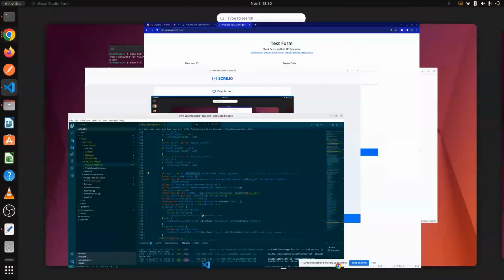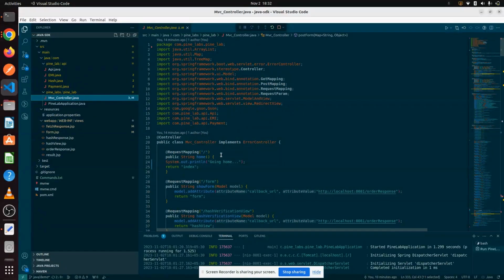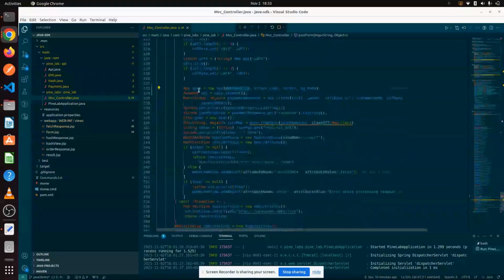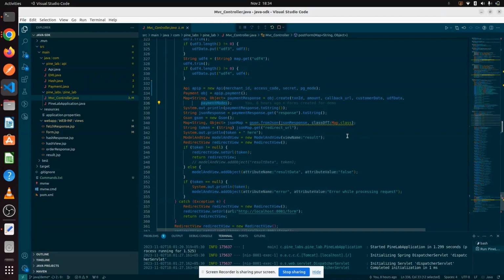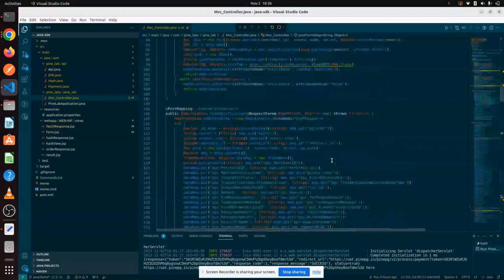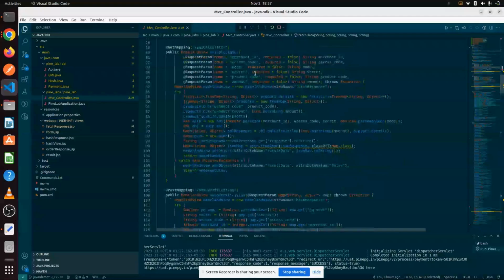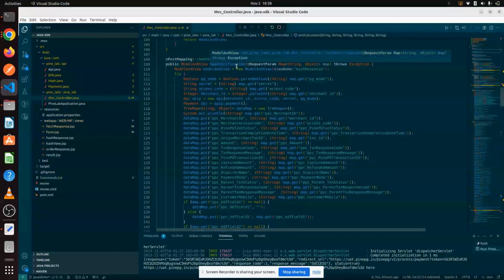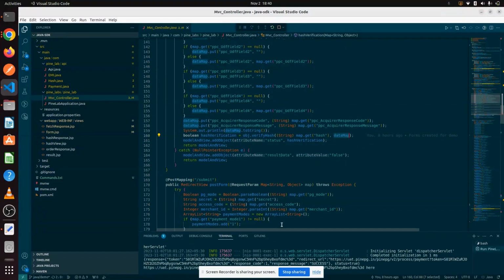How to use Java SDKs with Pine Labs APIs